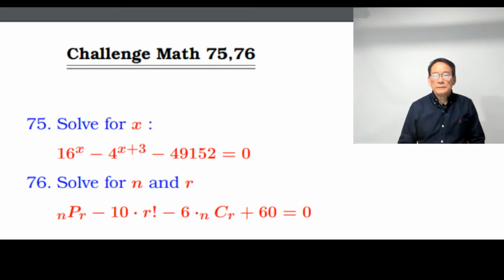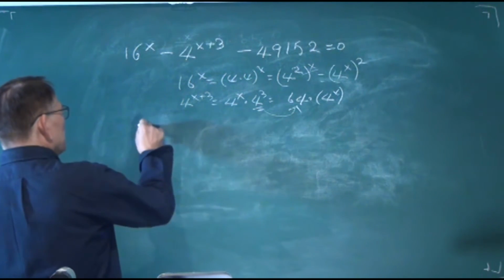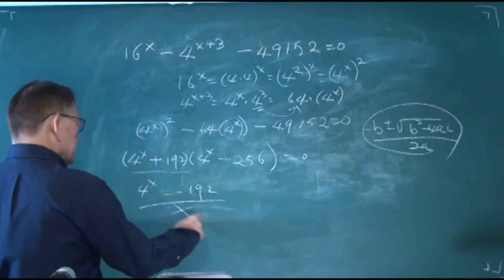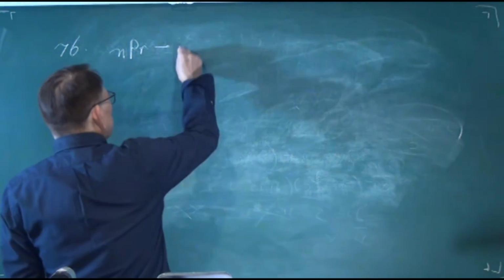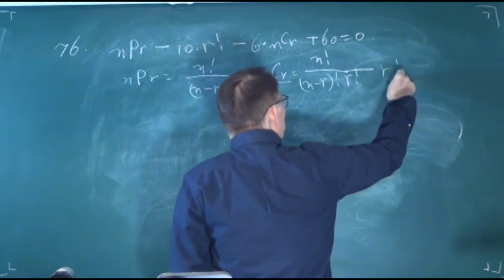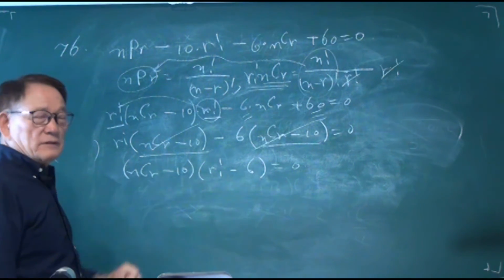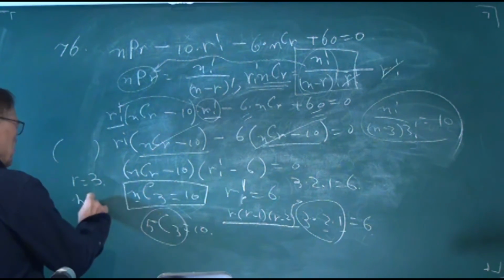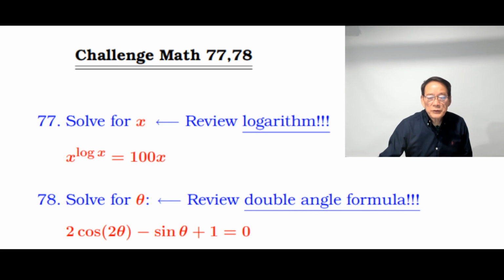A.durkkim TV Math 96(Eng)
two challenge math problems#ChallgeMath75,76